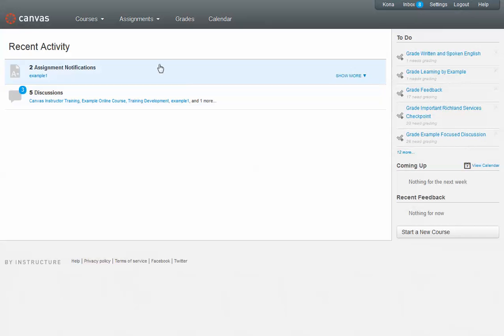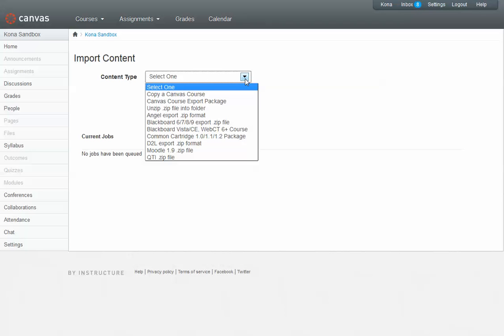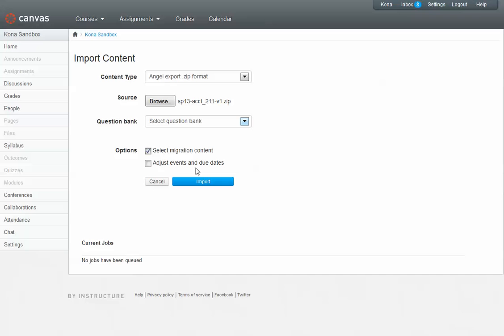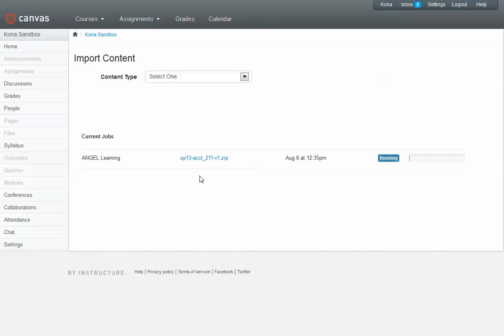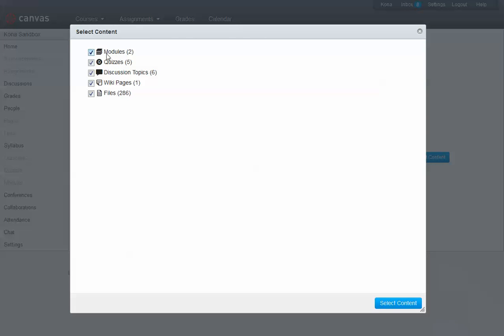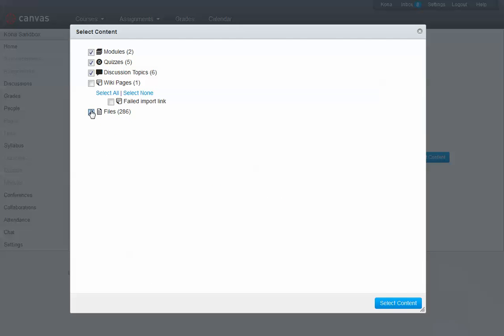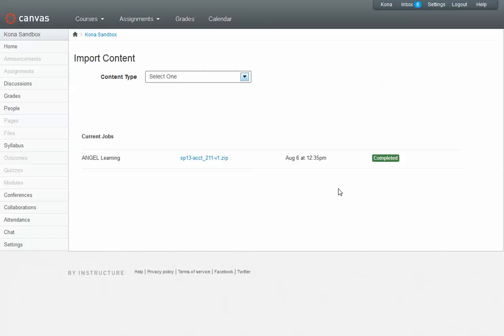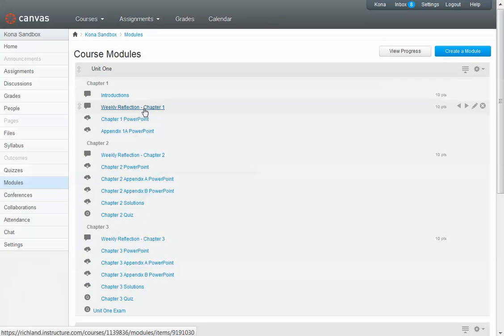Adding Angel course content to Canvas